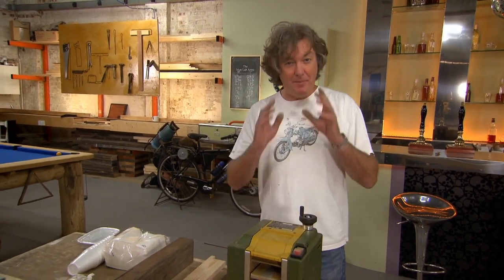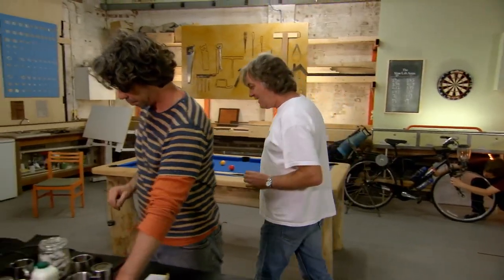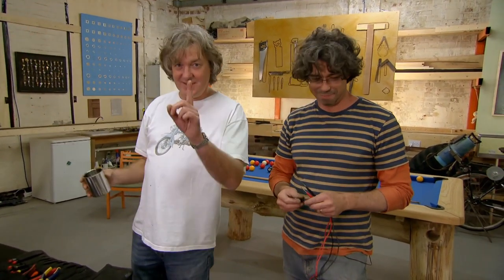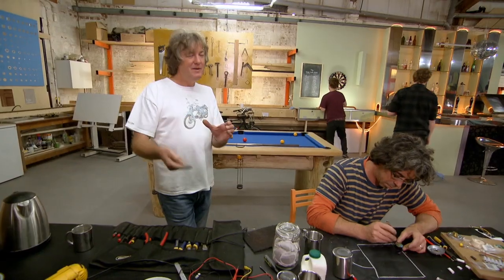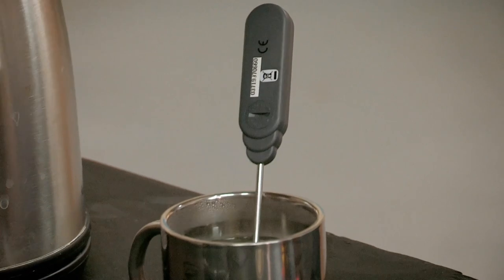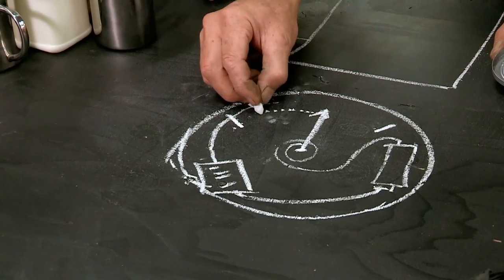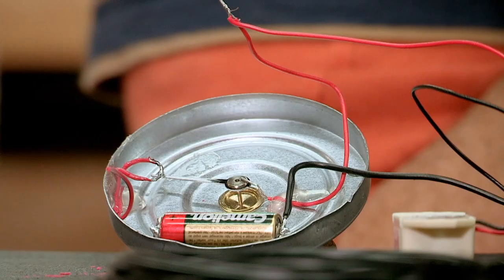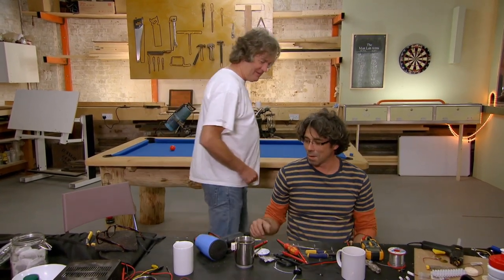James May Tackles Cold Tea Crisis With A Cup Of Tea Alarm | James May's Man Lab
James May tackles Britan's cold tea crisis head on with a nifty temperature sensitive invention that he's calling the cup of tea alarm.